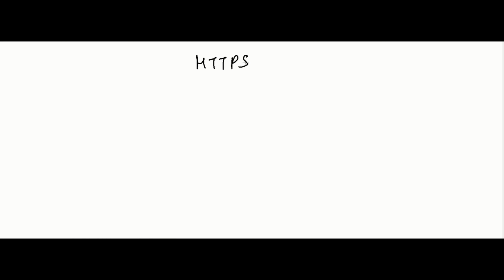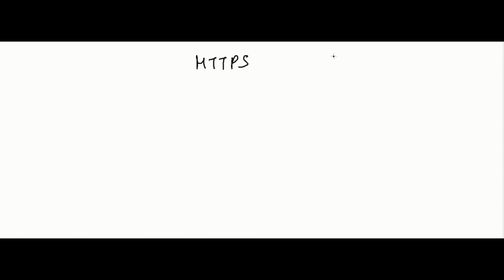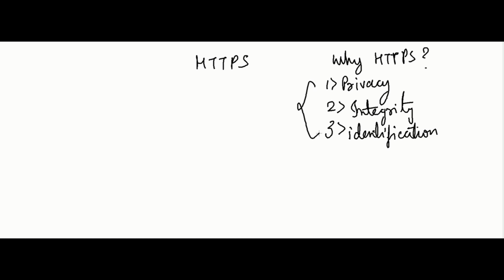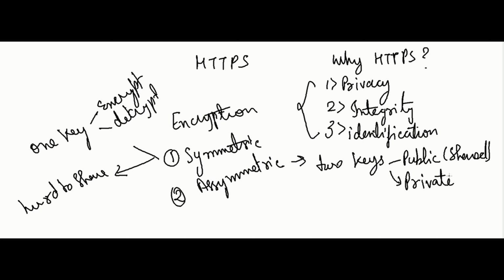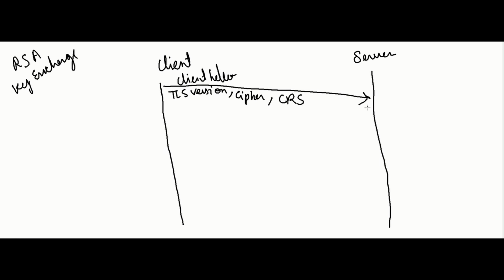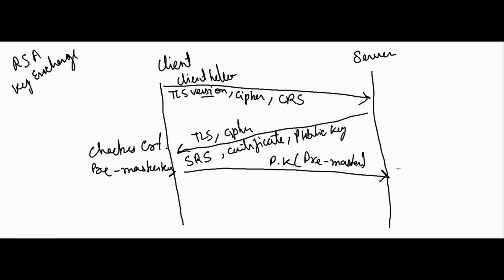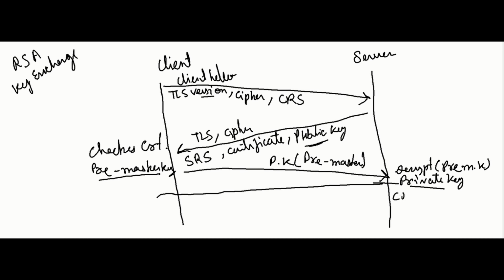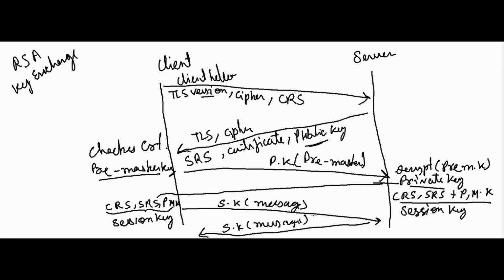How HTTPS Works | RSA Key Exchange Encryption Algorithm in TLS Handshake Explained | How SSL Works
Step by step and simple explanation of SSL handshake

Video tutorial on "How HTTPS works".
This video covers -  HTTPS
Why HTTPS is necessary?
Types of Encryption:
Symmetric Encryption
Asymmetric Encryption
TLS/SSL Handshake Flow in details